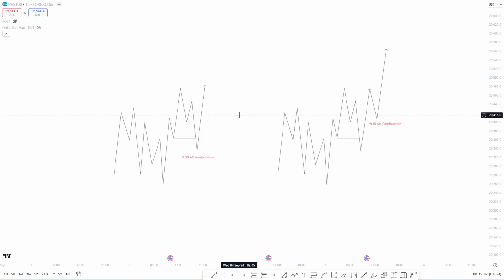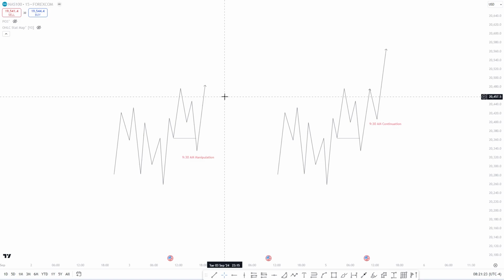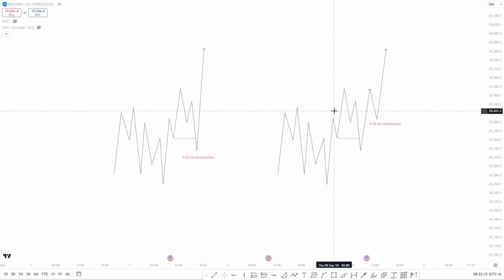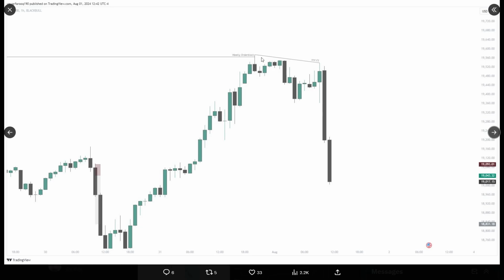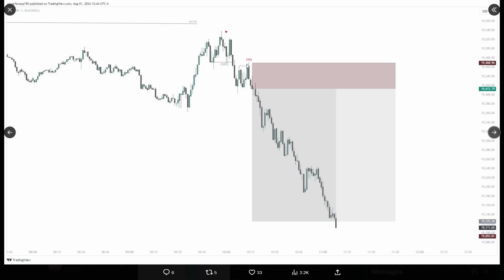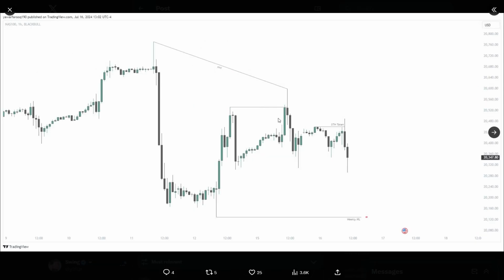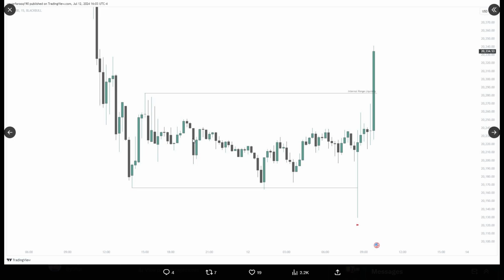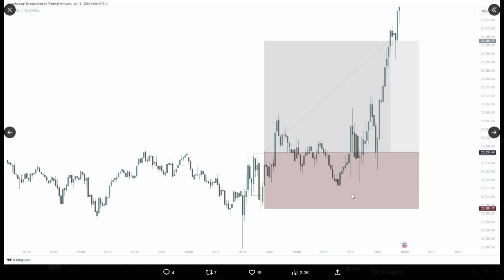ICT Simple Indices Time Based Model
Deposit Bonus: $100 = $40 Bonus, Up to $10,000 = $5,000 Bonus!

Code: FBT20 for 20% on 50k and above Accounts